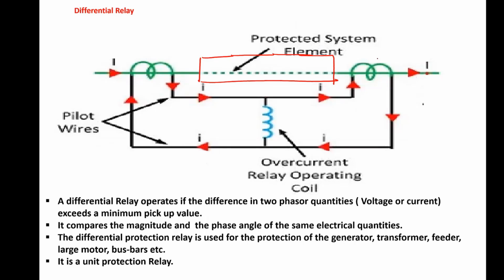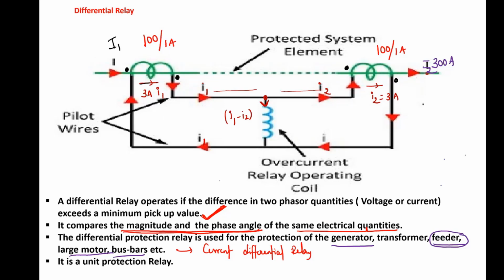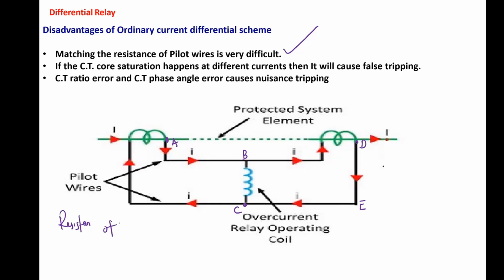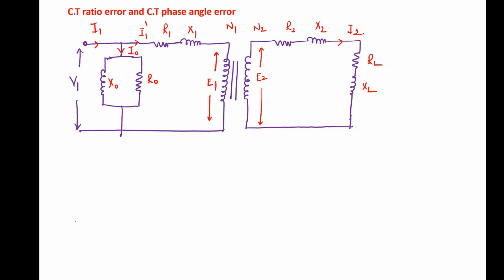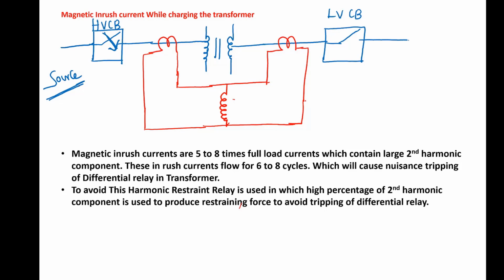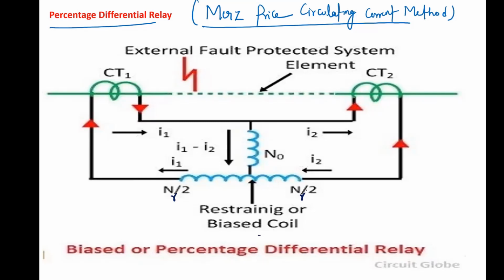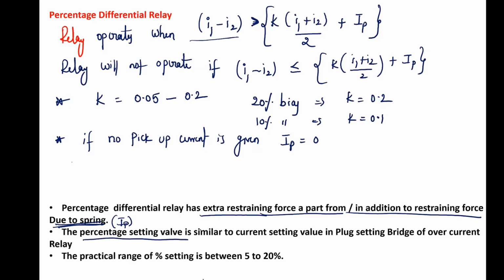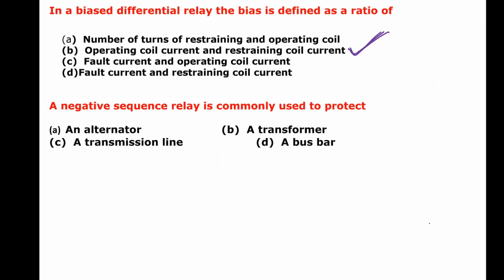Switchgear and Protection Lecture 7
In this Video Current Differential Relay and Merz Price circulating current scheme is discussed